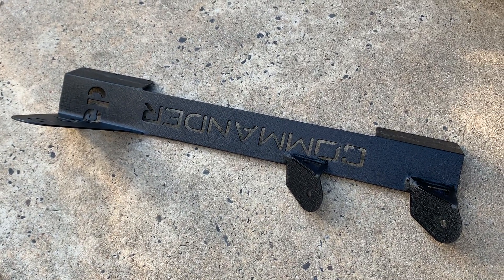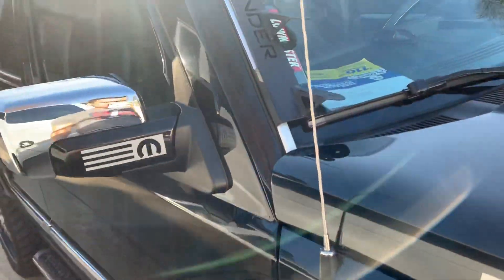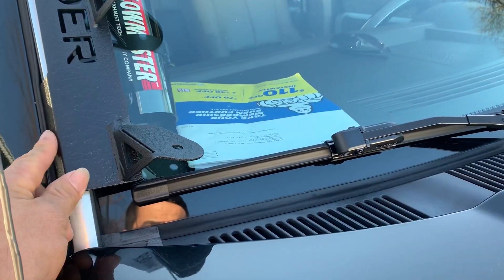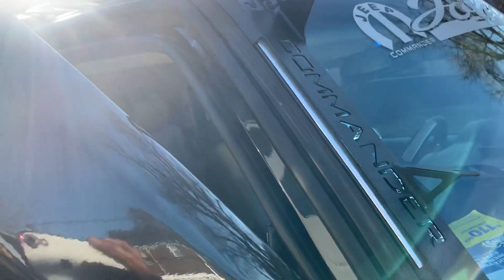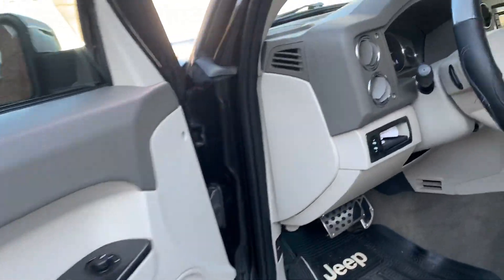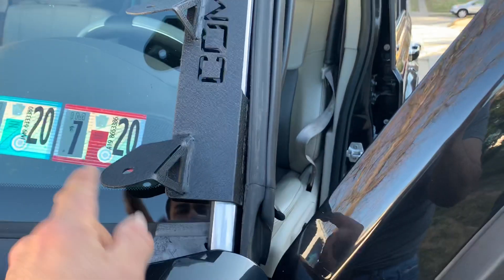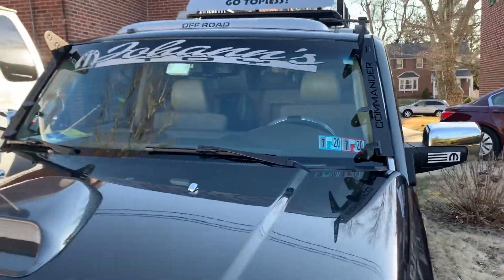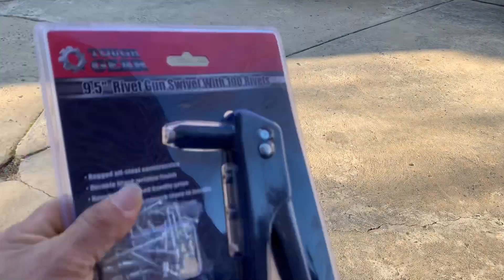Jeep commander led bar brackets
Hey here’s a quick sample on how the led bar light brackets is gonna look like on the commander
I’m sorry i mention the word !!!ok!!! all the time Lol. 😅😅